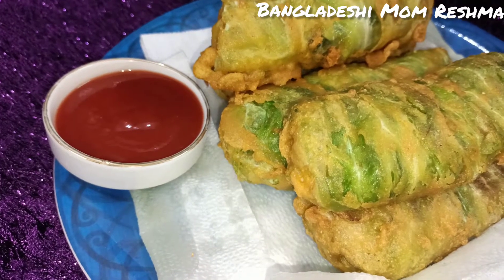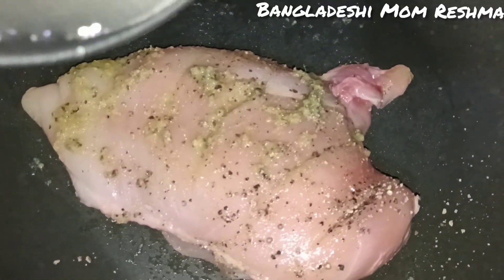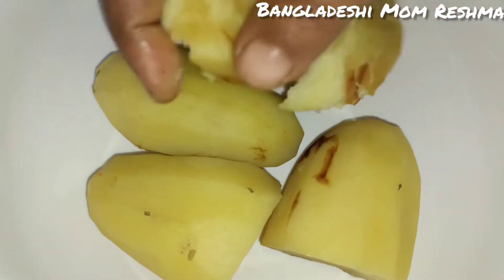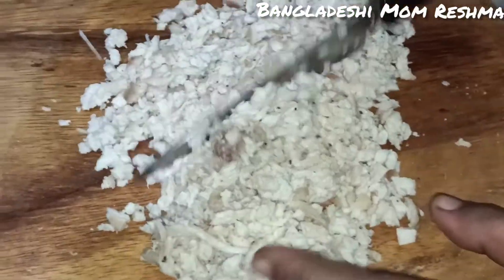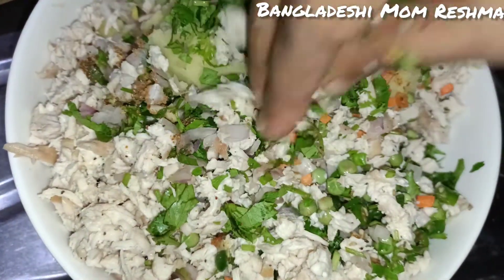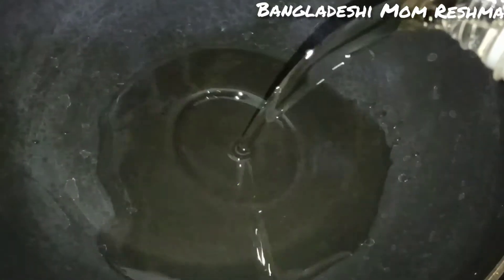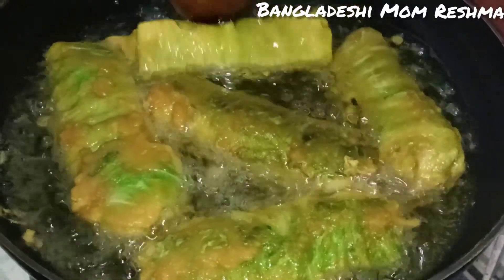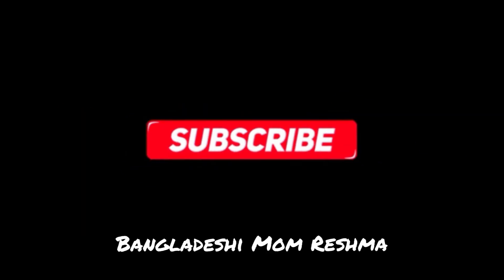বাঁধাকপির রোল রেসিপি। Cabbage roll recipe. Bangladeshi Mom Reshma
বাঁধাকপি শীতকালীন একটি সবজি। খুব সহজেই বাঁধাকপি দিয়ে এই রেসিপিটি তৈরি করে দেখতে পারেন।

©Bangladeshi Mom Reshma®